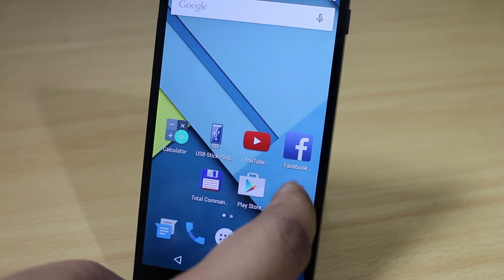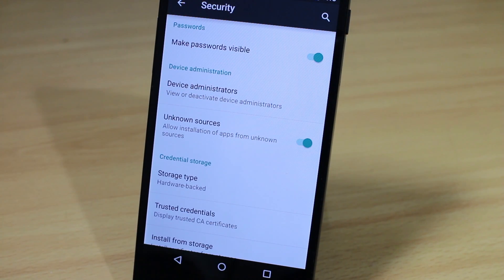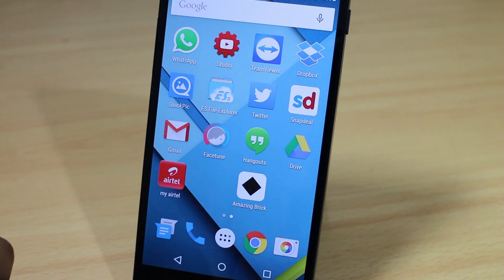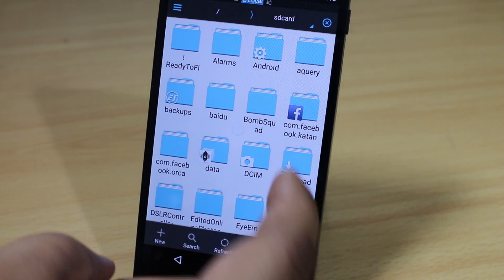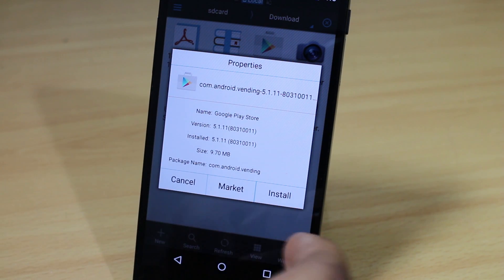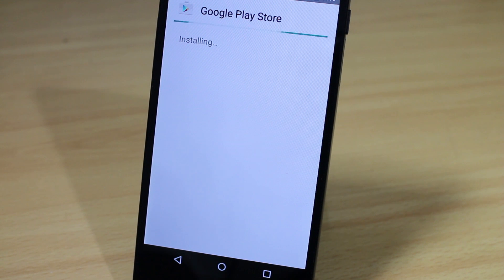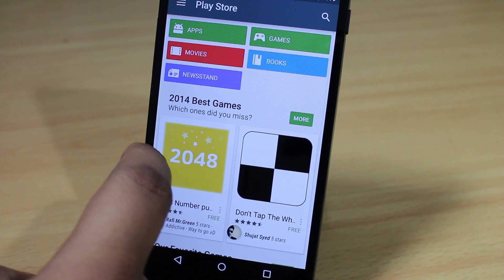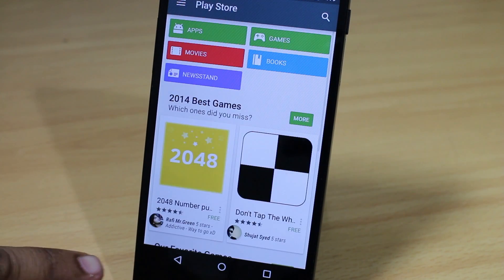How To Install Google Play Store 5.1.11- Materialistic Design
In this video i am showing as How to download Google Play Store Version 5.1.11,this works with any Android Device.So,Enjoy the new Google Play Store on your Android Device :)